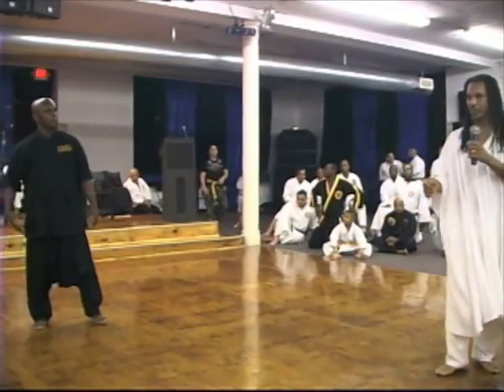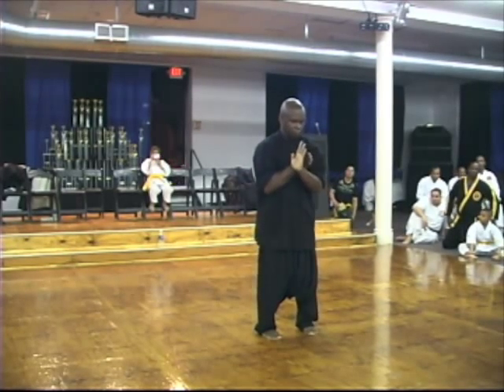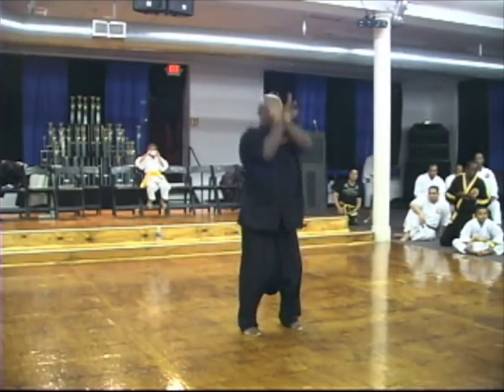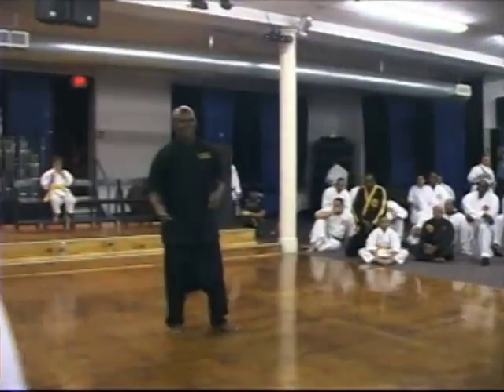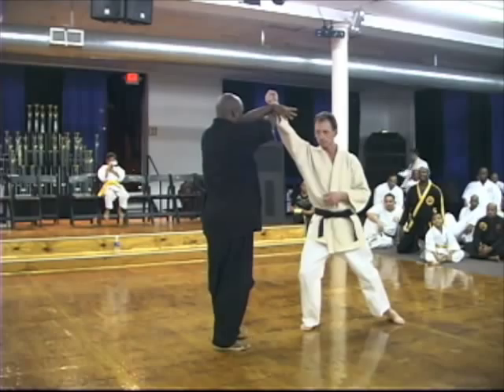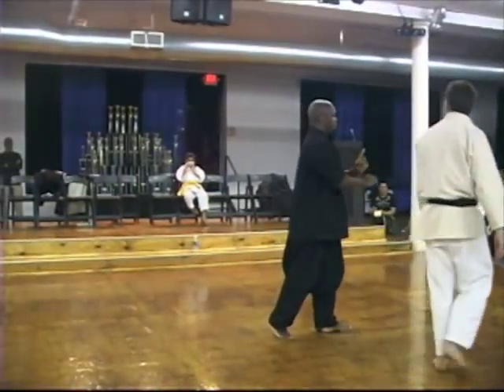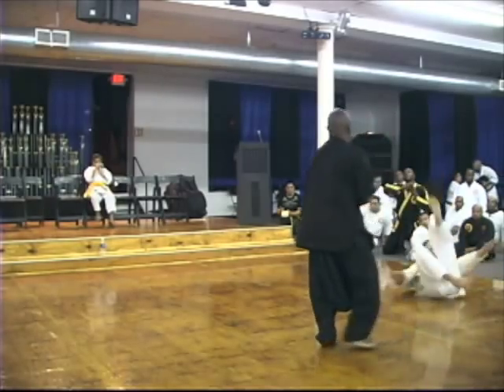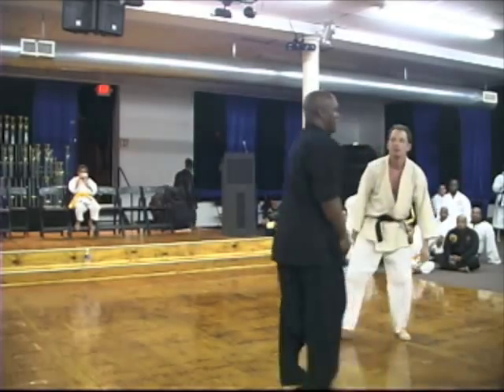Master Bakari/Shackle Hands [Workshop New York City]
Master Bakari Doing the Shackled Hands. From a workshop in Tribute to GrandMaster Moses Powell hosted by Pro. Bill McCloud and Master Lou Ferrer with Soke Lil John Davis in attendance. Thank you Oso Tayari..Hotep!